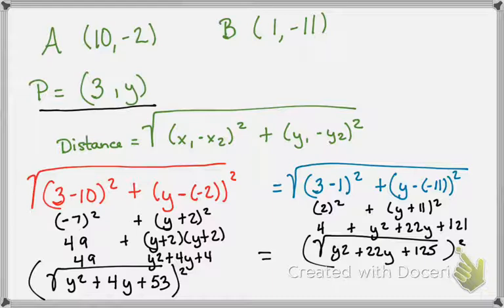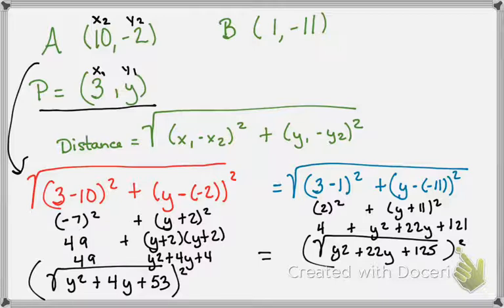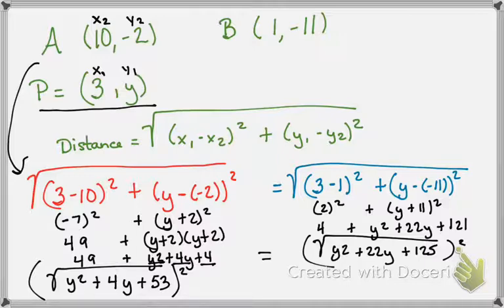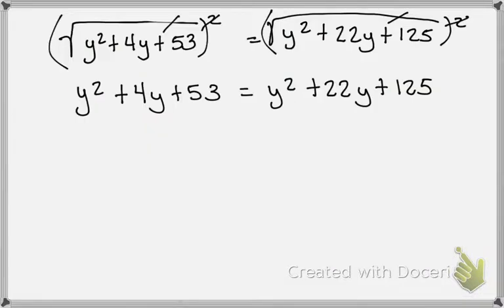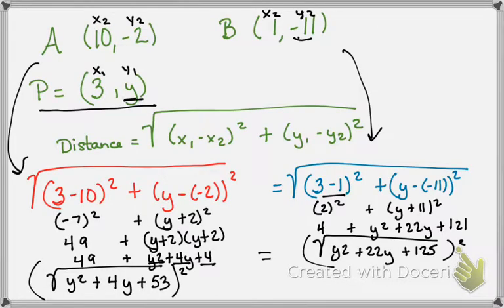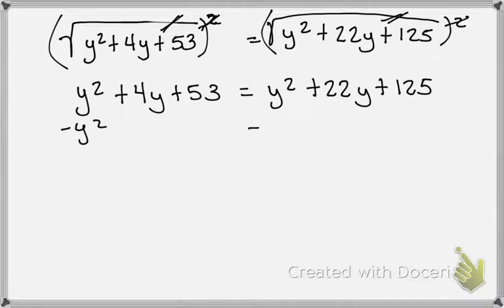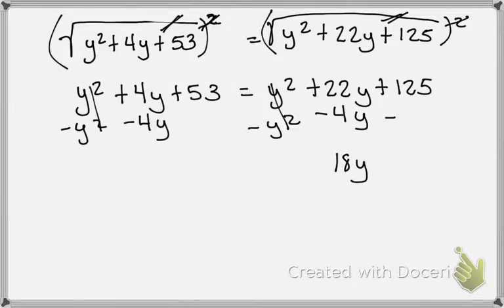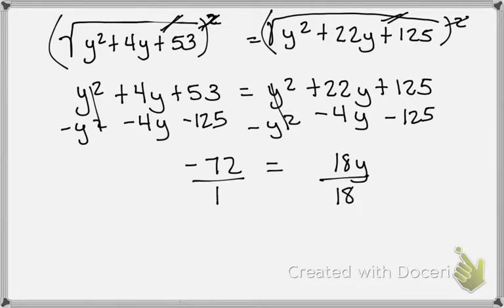Distance Advanced Example Khan